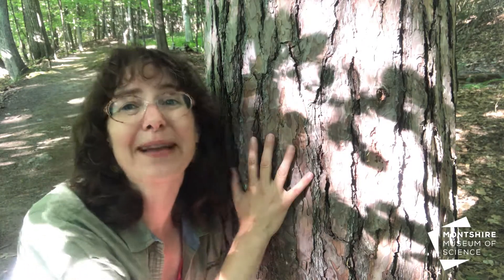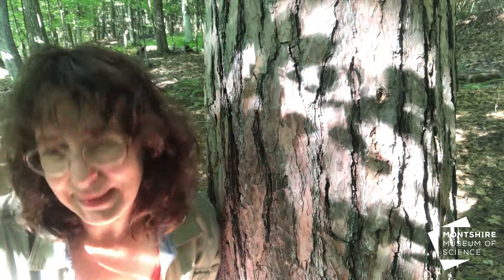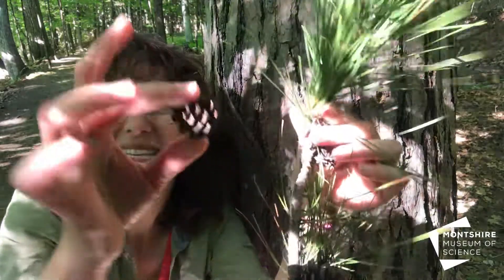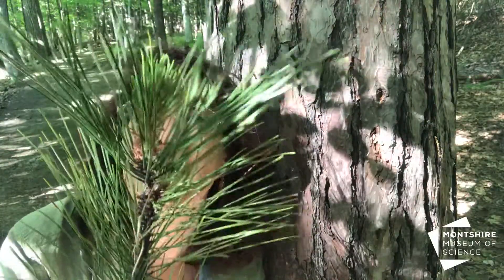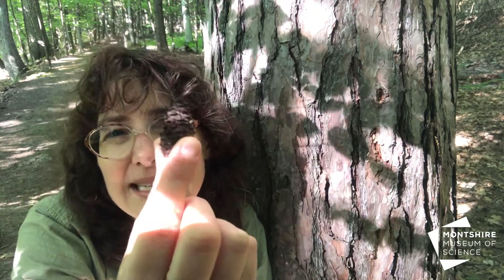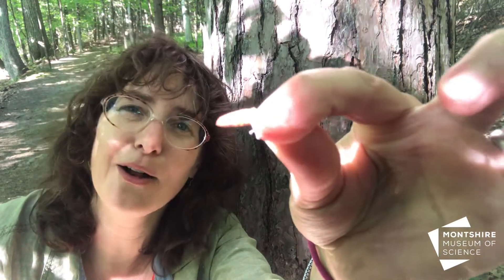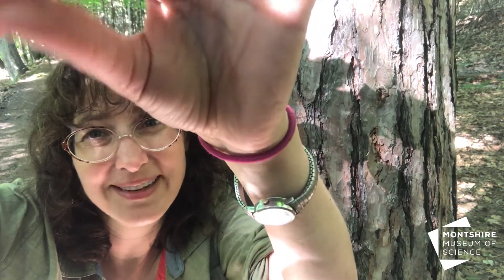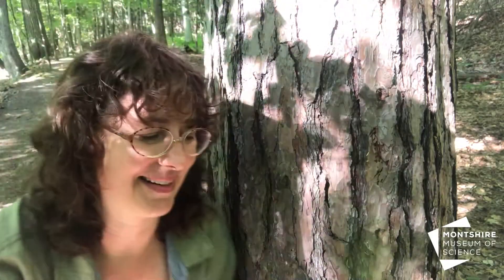Pine Cones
Pine cones are how conifer trees reproduce. Conifer trees have needles instead of large flat leaves.

Tiny male pine cones release thousands of grains of dusty pollen that can float in the wind for miles. If the pollen lands on a large woody female pine cone, it will produce seeds that are well protected by the hard, sappy, and tightly closed wooden scales.

Only when the seeds have finished growing will the pine cone open and let the seeds blow away with the wind to land on the ground, sprout, and grow into a new conifer tree.

This video is part of Montshire at Home.